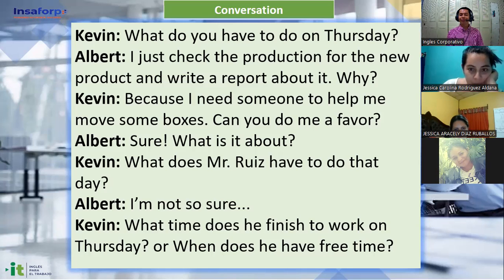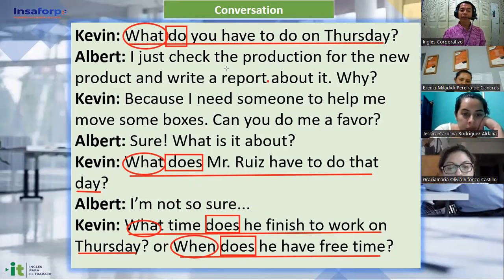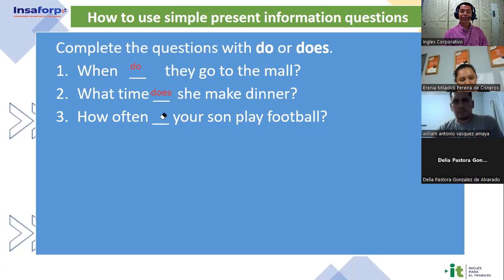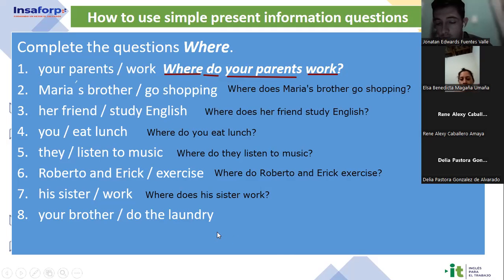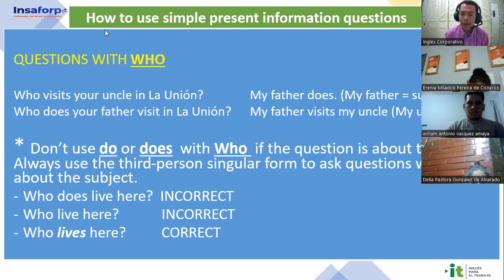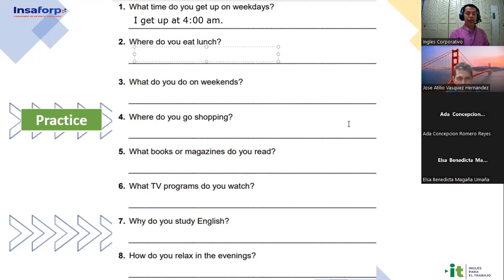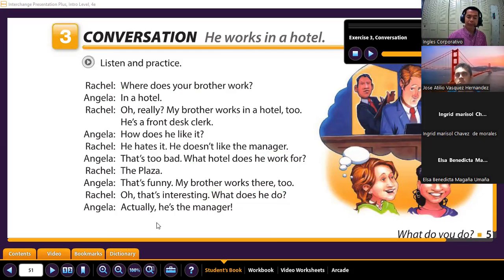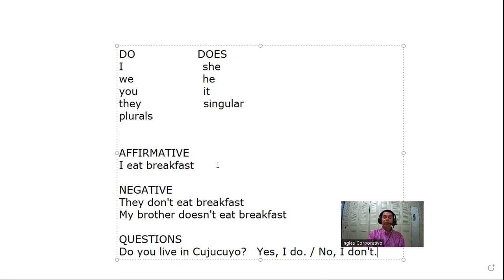Sesión 12 -19-07-2023-29750-8048-0109/2023-Gómez- How to use simple present information questions